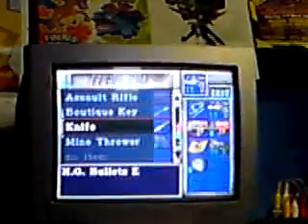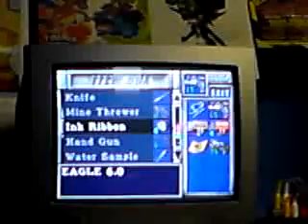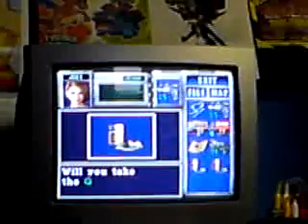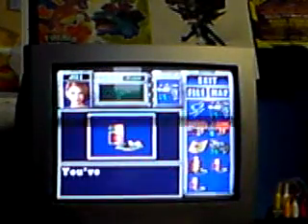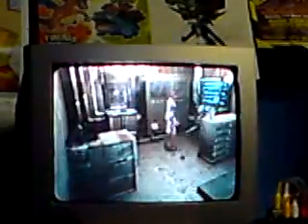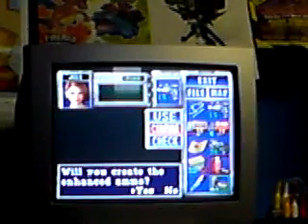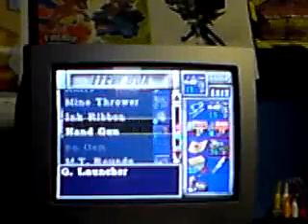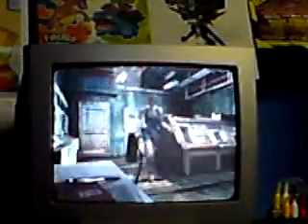LETS PLAY RESIDENT EVIL 3 DBTGAMER SHOW PART 29